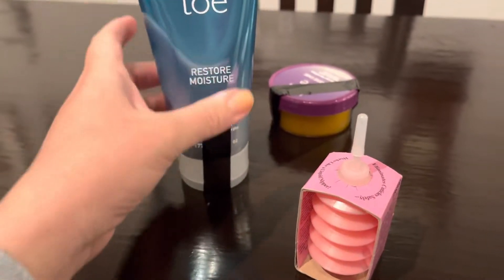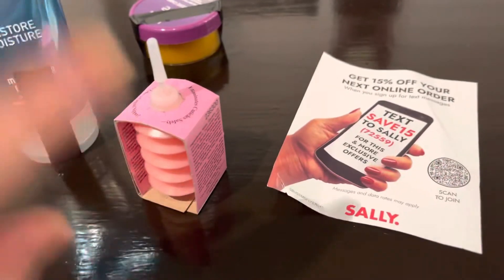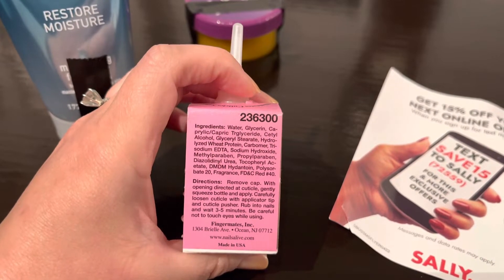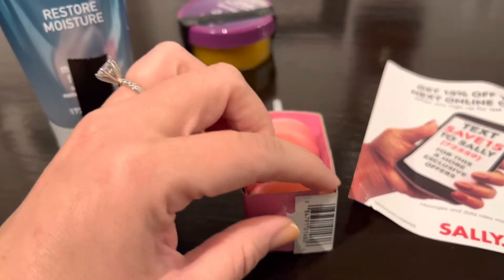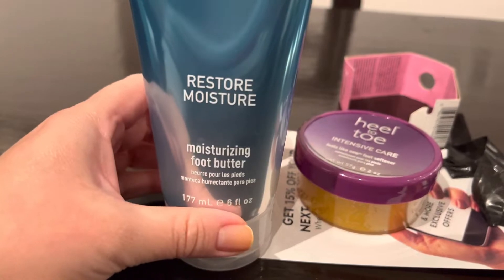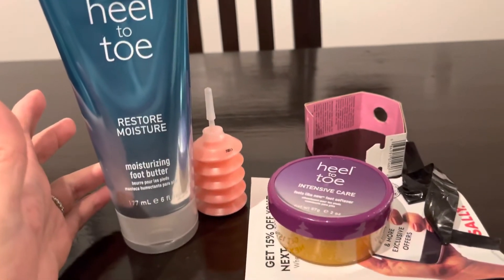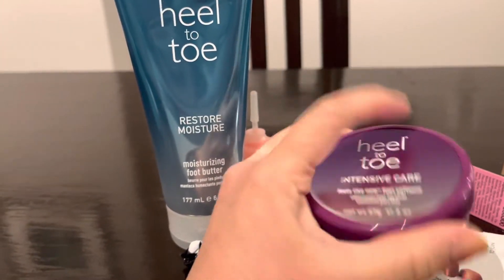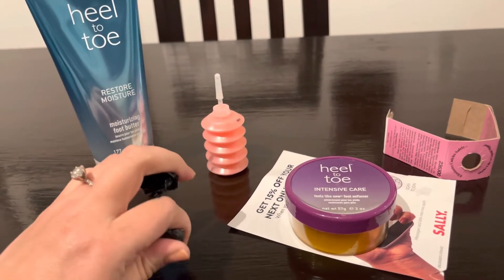ASMR Mini Sally’s Hall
Today’s short video showcases the items I purchased at Sally’s.